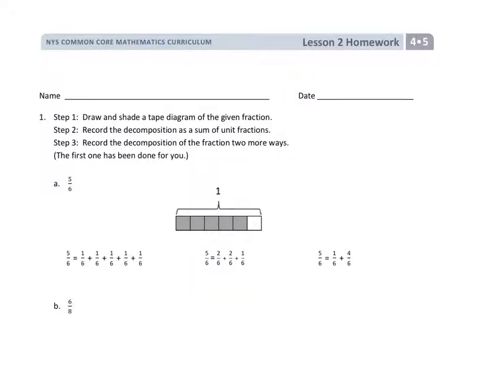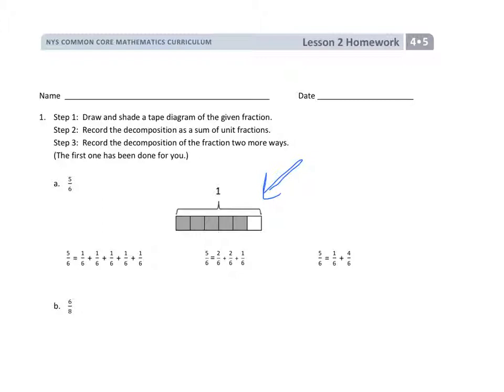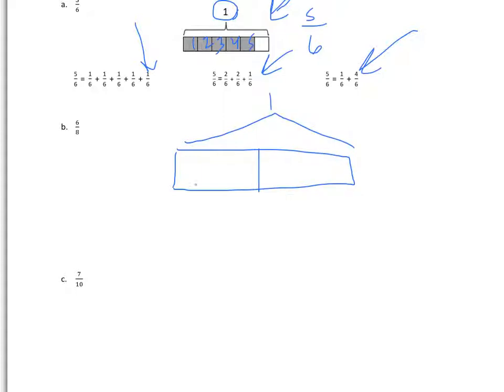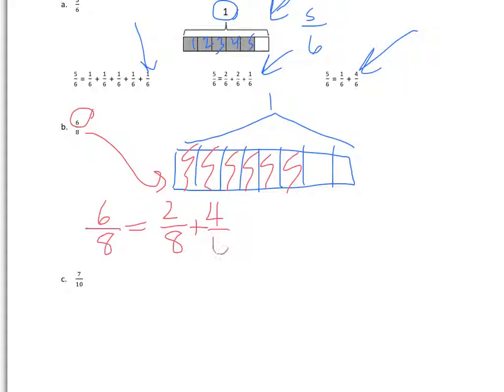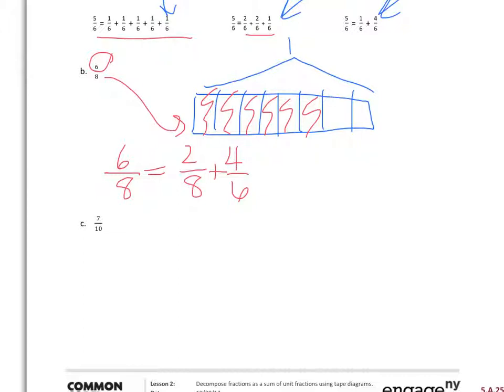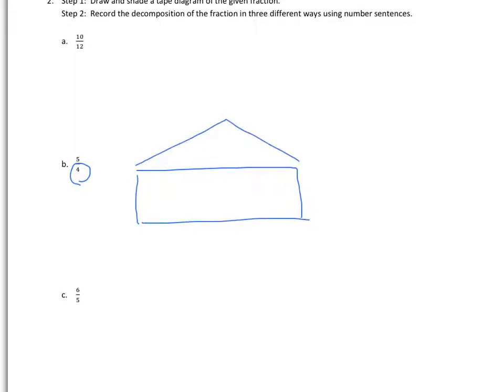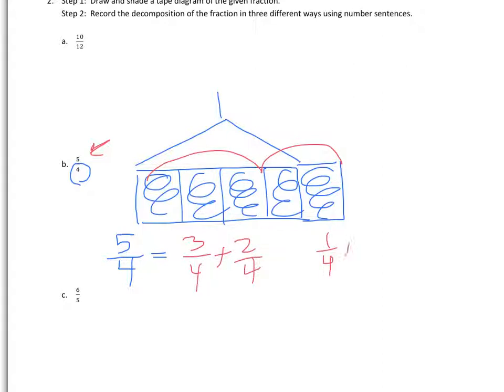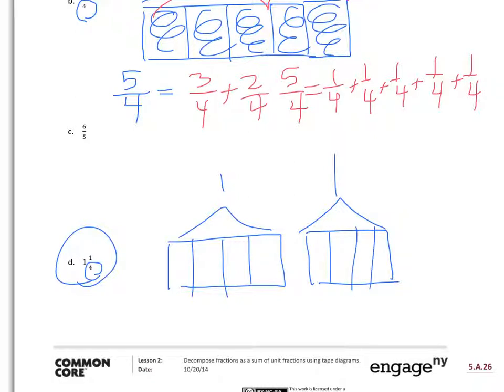Fractions decomposed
5.2 Homework support.